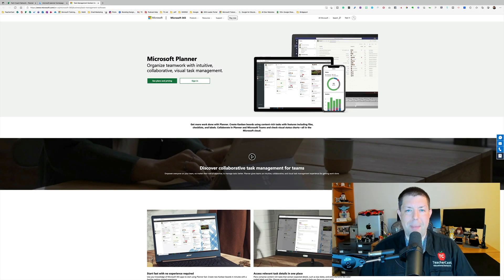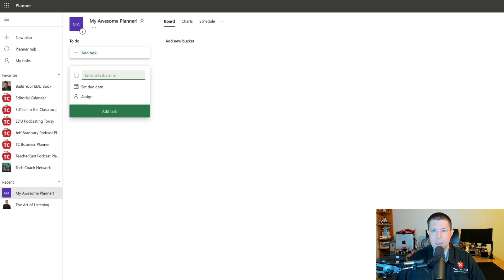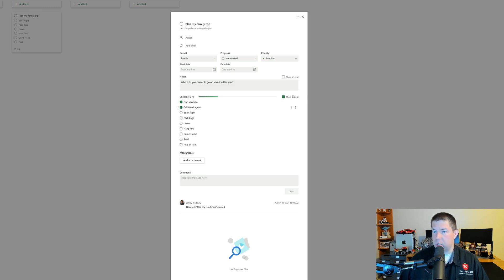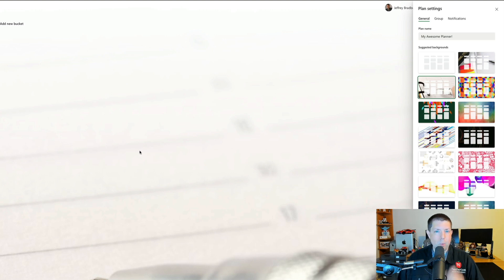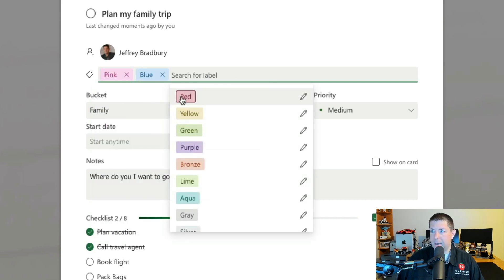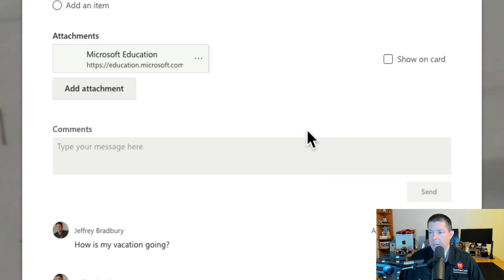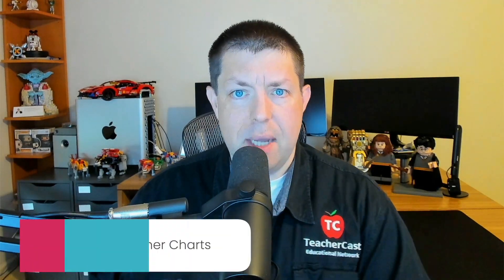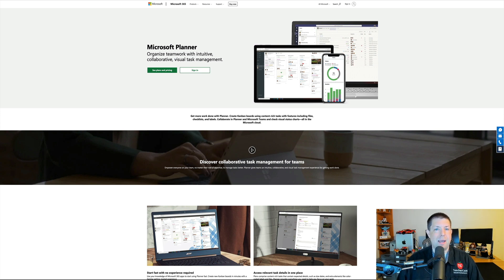5 Pro Tips for using Microsoft Planner (2021 Updated Tutorial)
In this video, you will learn how to use Microsoft Planner, a dynamic task management and scheduling application available in the Microsoft 365 suite of applications.

00:00 - Start
00:18 - How to Find Microsoft Planner
00:45 - Creating a New Planner Board
01:04 - How to get started using Microsoft Planner
01:31 - How to create Planner Buckets
01:44 - Adding Tasks to Microsoft Planner
02:02 - Adding Notes
02:30 - Creating Comments in Microsoft Planner
02:49 - Tip #1: Change Planner Background Theme
03:32 - Tip #2: Add Planner Notifications
04:05 - How to assign a task to a user
04:28 - Tip #3: Creating Labels for your Tasks
04:48 - How to Customize a Label in Microsoft Planner
05:12 - Tip #4: Working with Attachments and Links
05:57 - Tip #5: Add Tasks to your Calendar and Microsoft To-Do
06:26 - Viewing your Tasks in Calendar / Schedule View
06:52 - Bonus Tip: Planner Charts
07:57 - Where to find more information